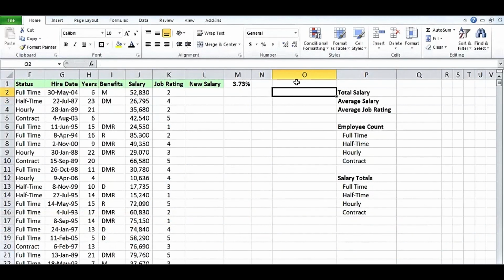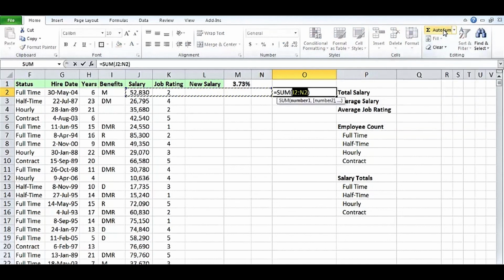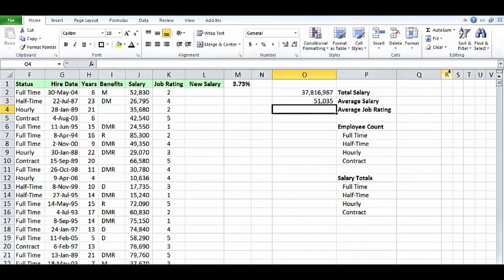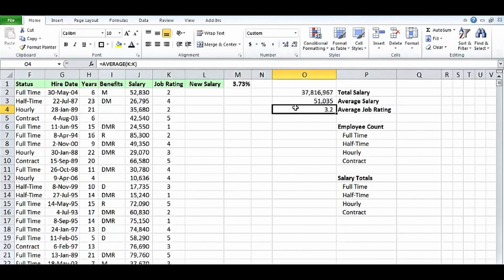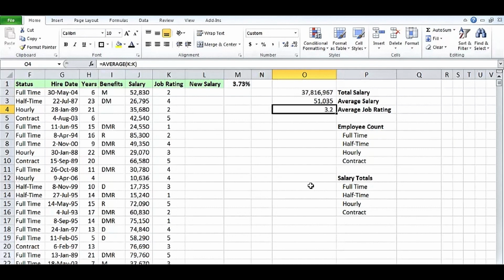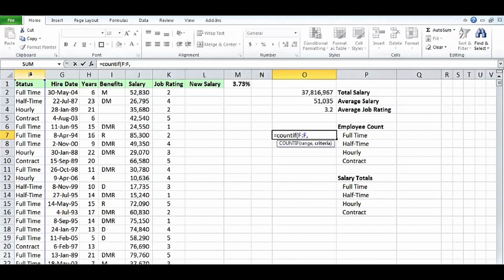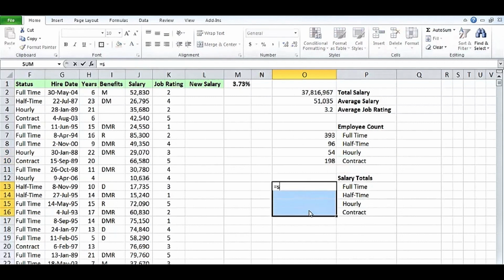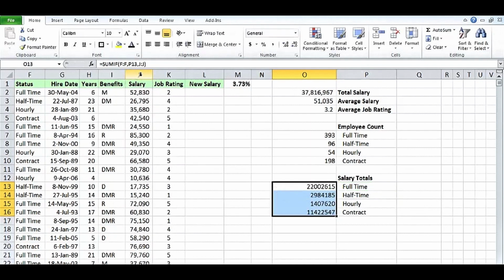Excel Rapid Formula Creation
Transform the way you work in Microsoft Excel with our guide to rapid formula creation! In this tutorial, we'll share time-saving techniques and shortcuts to help you build complex formulas quickly and efficiently. Learn how to leverage Excel's autofill feature, smart referencing, and formula auditing tools to streamline your workflow and minimize errors. Whether you're crunching numbers, analyzing data, or creating financial models, mastering these formula creation tips will supercharge your productivity. Watch the video now and become an Excel formula wizard!